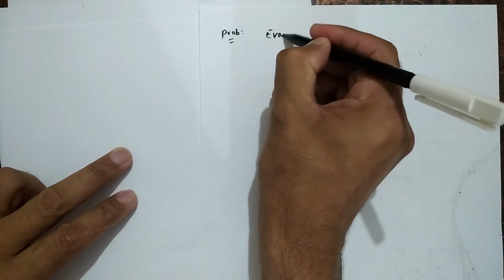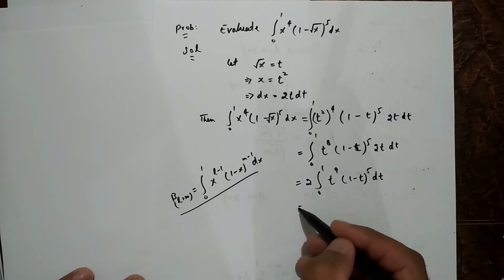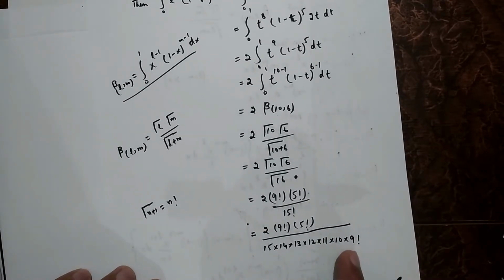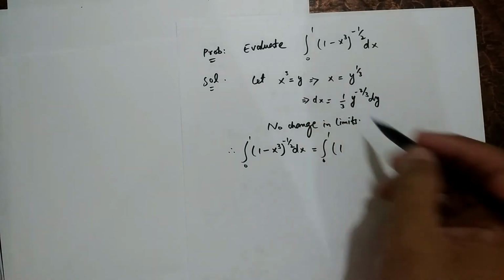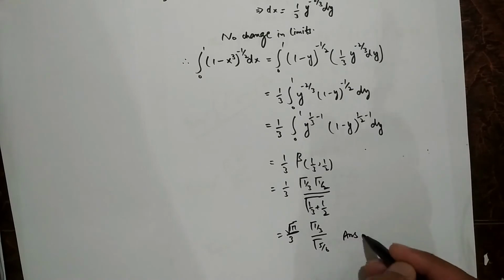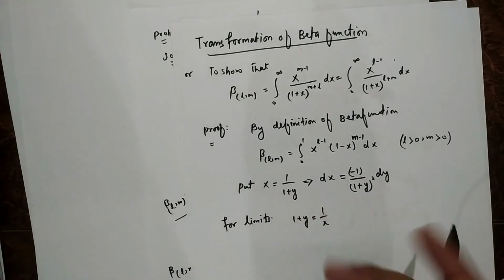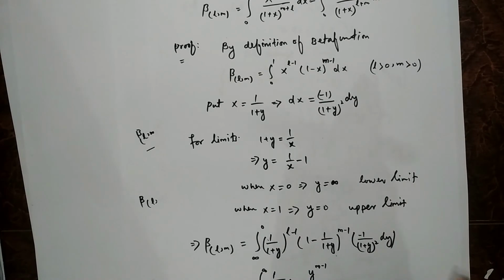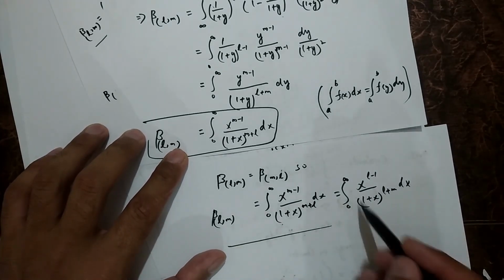Beta function and its properties 02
In this lecture we solve some problems using beta function, and then we transform beta function.